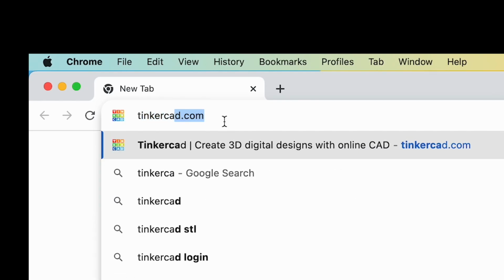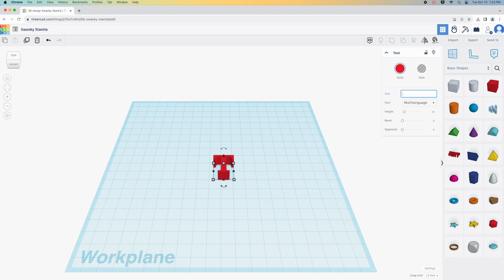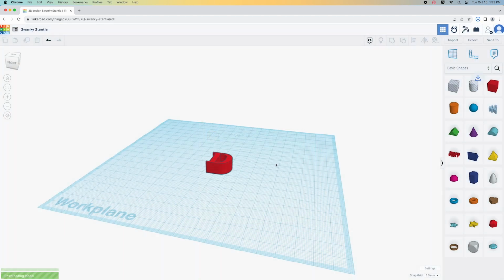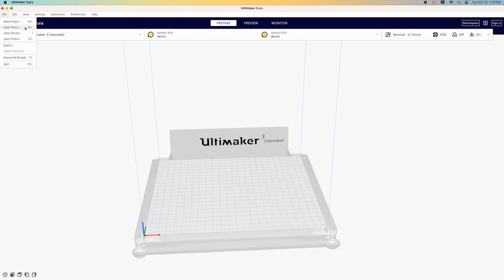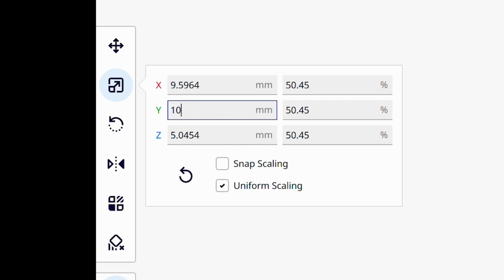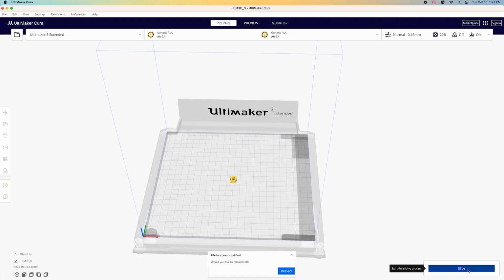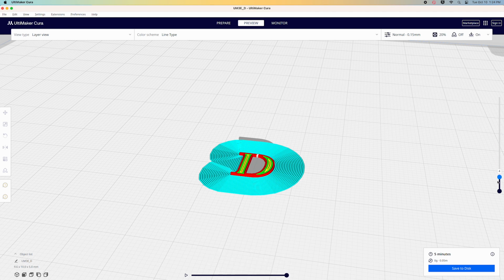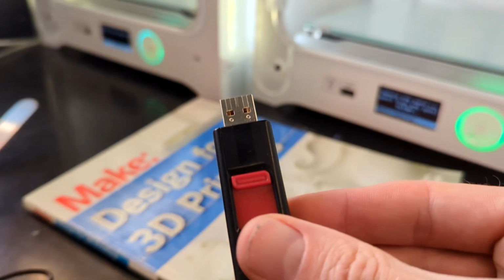Ultimaker Training 1.1